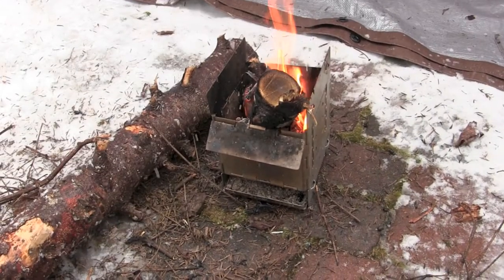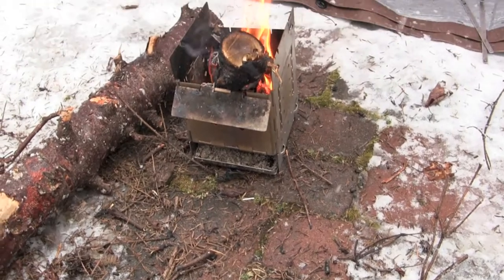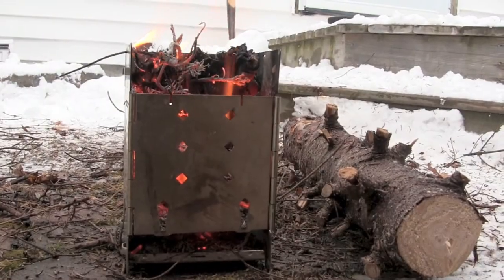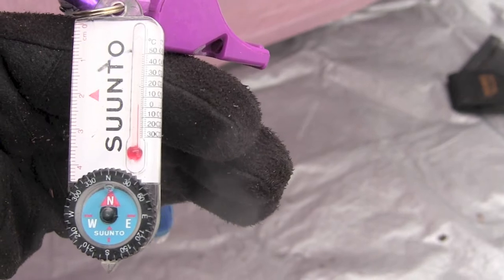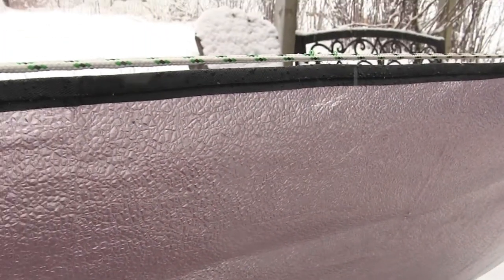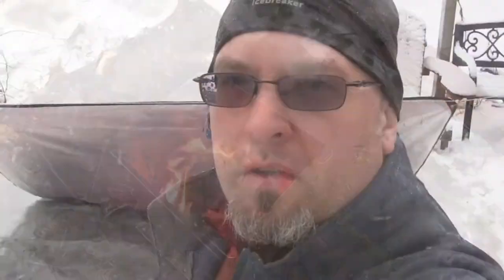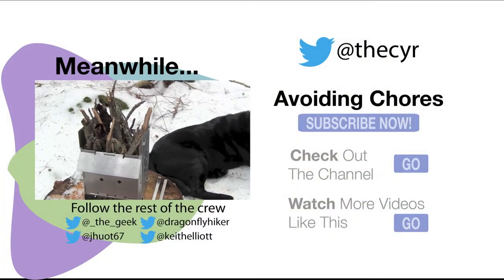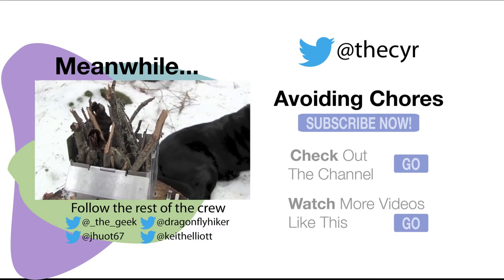Winter Shelter with Firebox Wood Stove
In this video, I take advantage of the snow storm to practice setting up a Lean-To shelter with my heavy duty emergency blanket and my FireBox wood stove.

What I wanted to test out is to see how much heat the FireBox stove can kick out in this type of situation. From my previous burn, I found a lot of heat was being generated. Although not as good as a long fire, I found that when burning hot, some of the heat was being reflected back.

I found that the heat was being caught near the top of the shelter and not really coming down. I wonder if another type would do a better job capturing the heat.